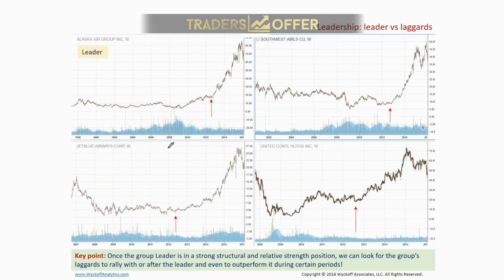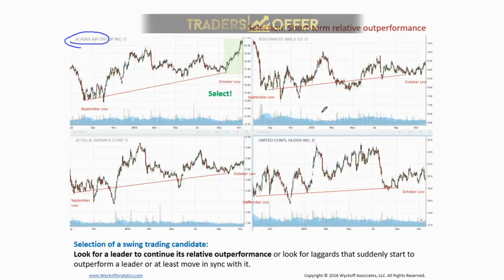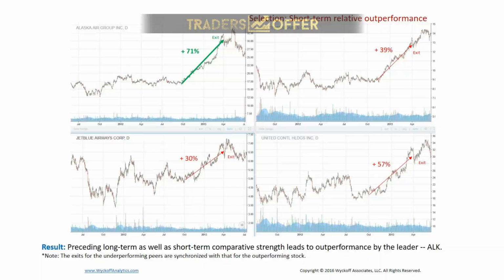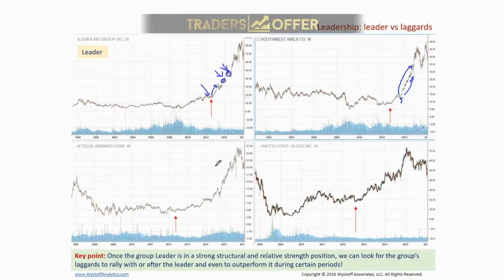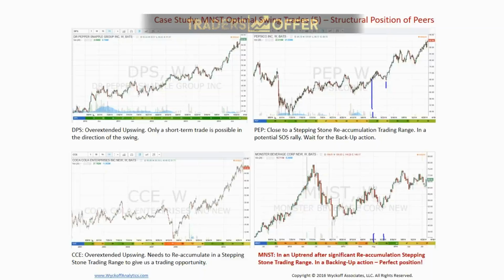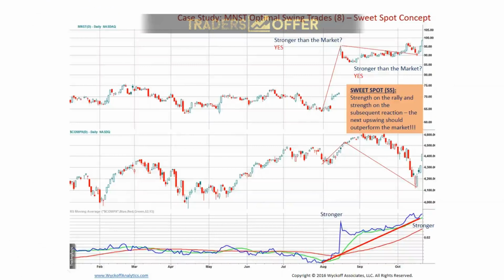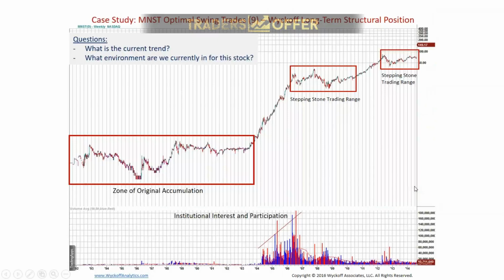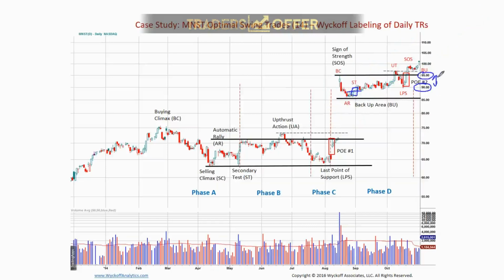Super Bybir 3